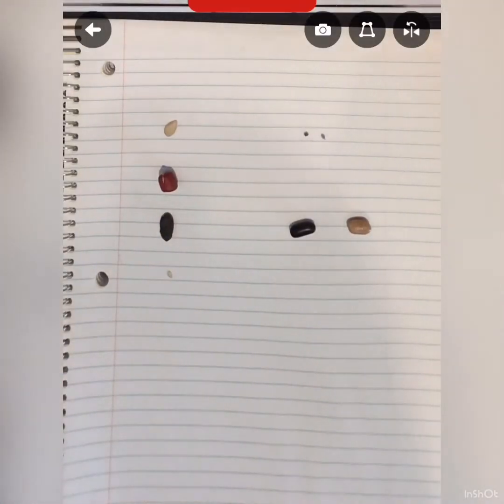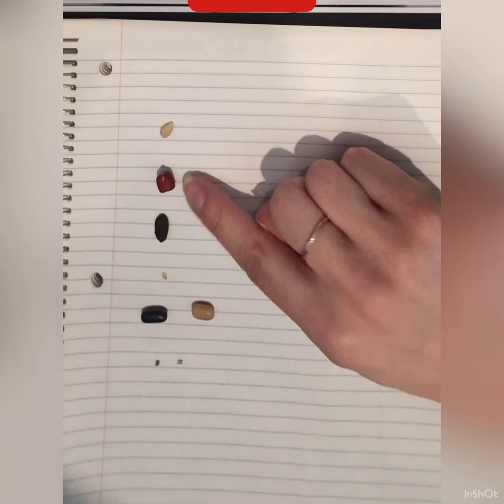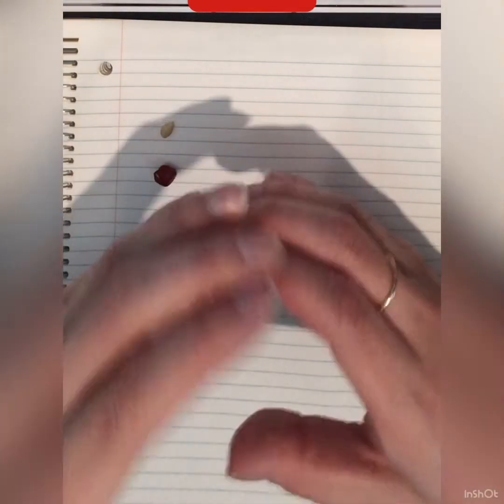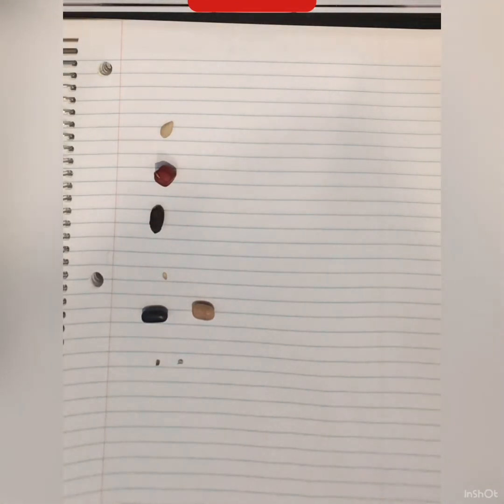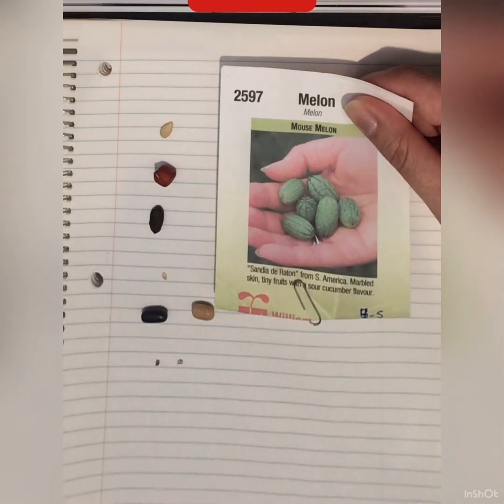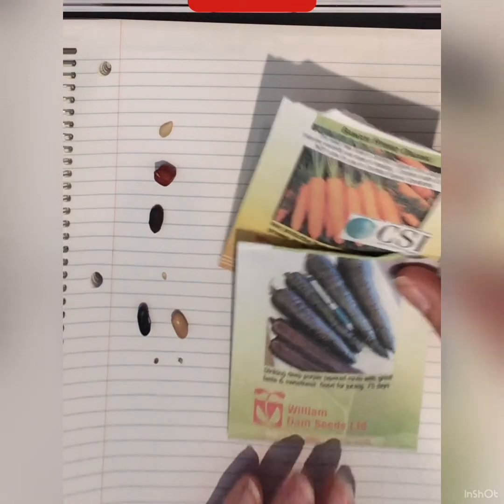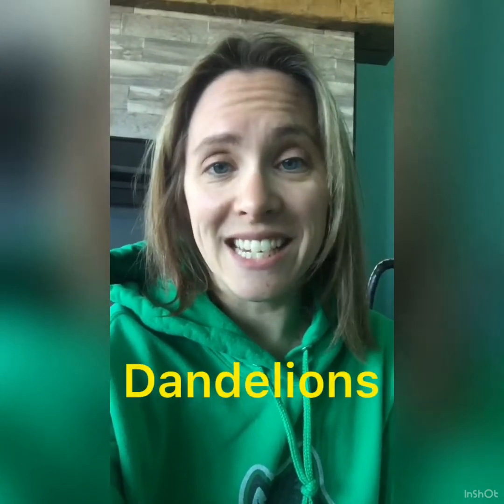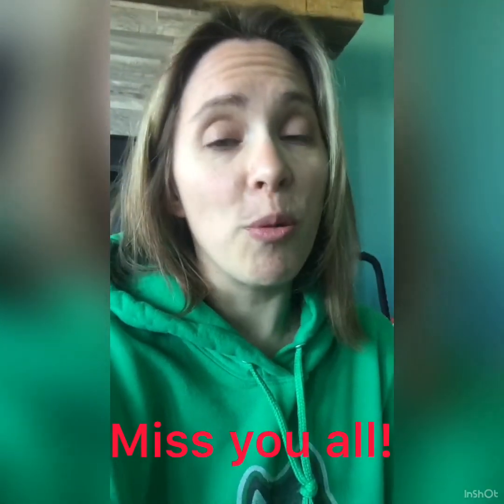Seeds and Bee Food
Let's look at some seeds and see if we can figure out what they will grow!  Can you guess one of the most important first flowers are?